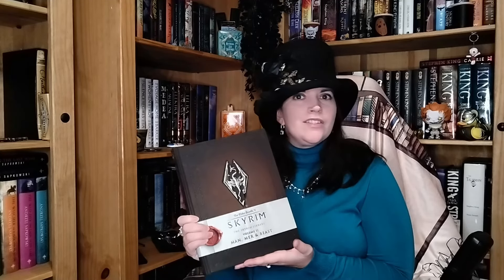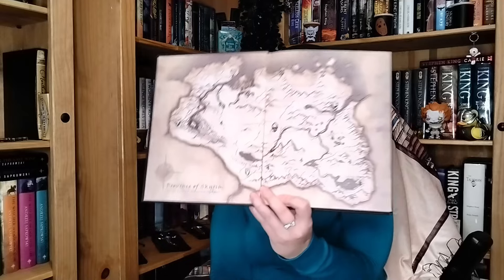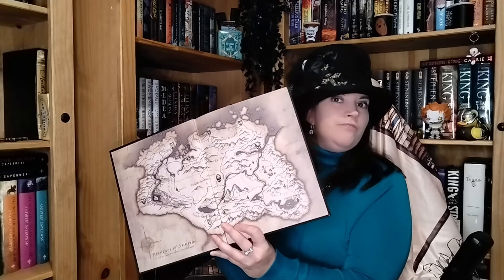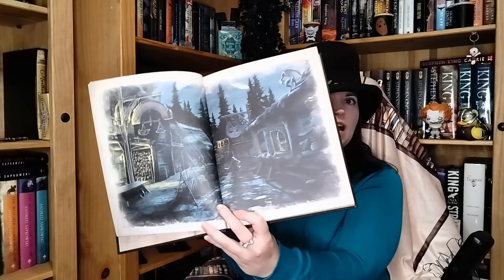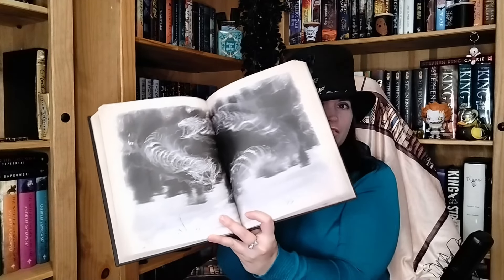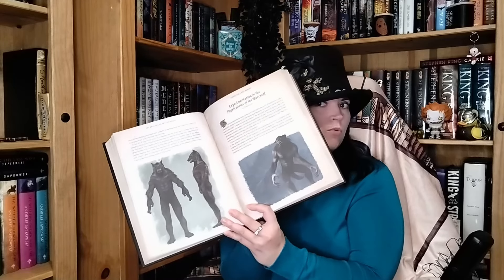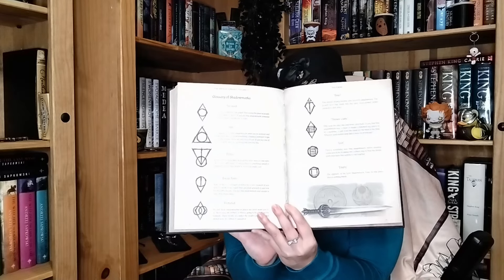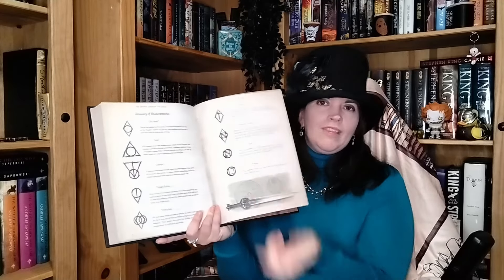The Elder Scrolls V: Skyrim - Man, Mer & Beast Book Review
Anyone who knows me knows I am a huge Skyrim gamer, with many, many hours clocked in game. This is not a review of the game but of Volume 2 of the collected in game books in one book format.